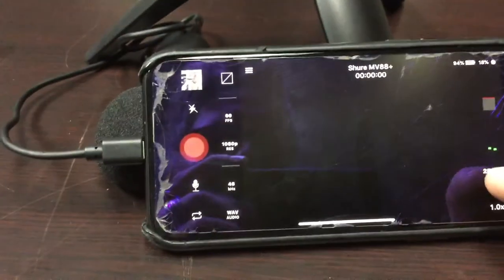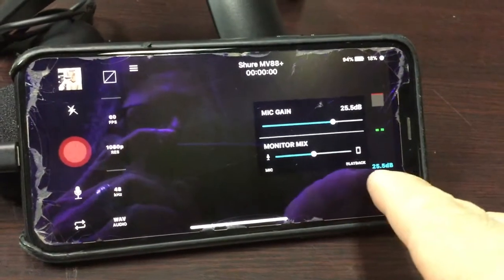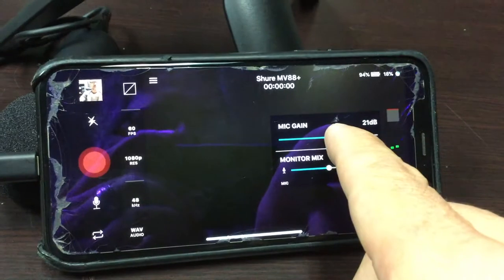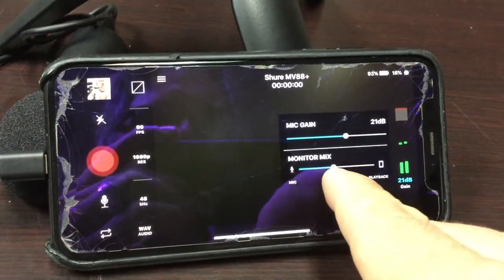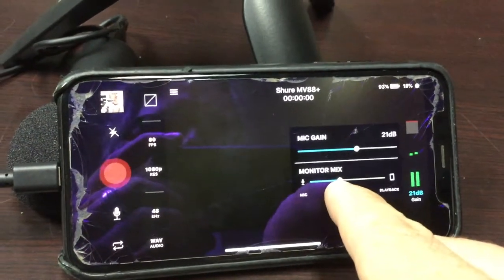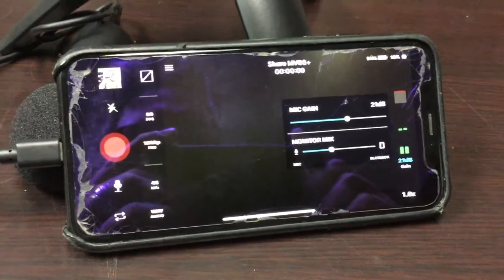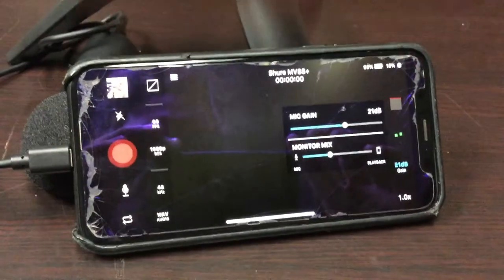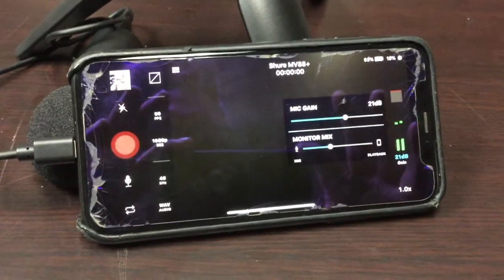Product Review - Shure MV88+Video Kit - Audio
Perry reviews the Audio capabilities of the Shure MV88+Video Kit. The MV88 delivers high quality, clear and focused sound. The app has level adjustments that prove very useful in the field.

Perry gives A/B comparisons of the Shure mic and the iPhone's internal mic.